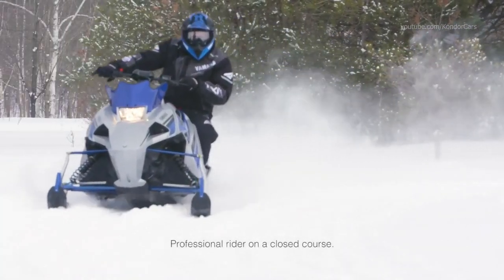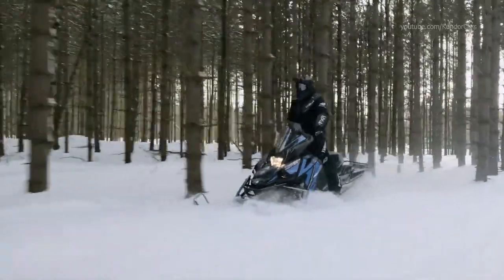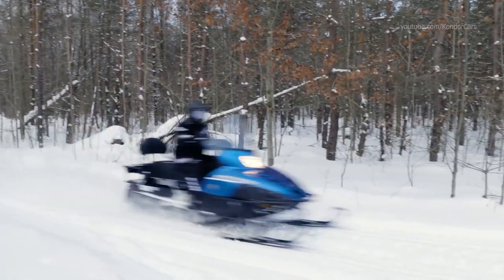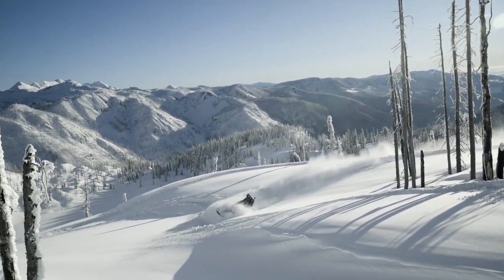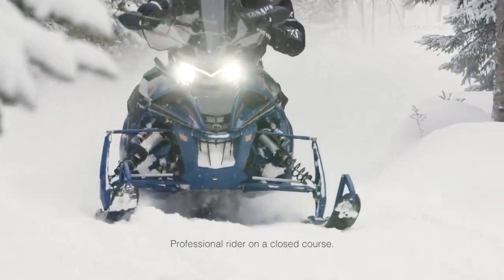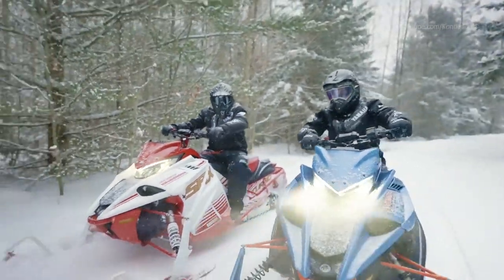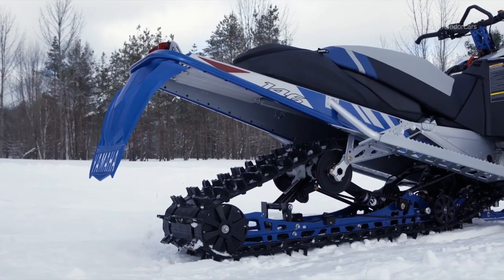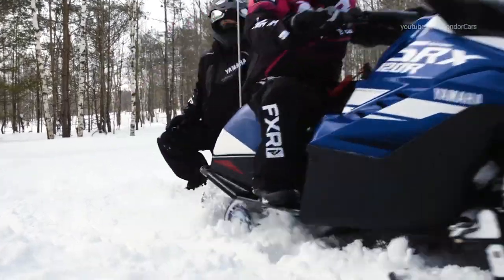2022 YAMAHA Snowmobile full line-up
Snowmobile full lineup 2022 YAMAHA , 2022 snowmobile line up
Yamaha Motor launches its 2022 collection for Europe: discover our game-changing new machines, as well as fresh new designs, colour options and features.

Let us take your breath away - the Sidewinder SRX LE is ready to defend it’s title as the world’s fastest production snowmobile!
Hold on for the ride of your life on the world's fastest production snowmobile. This powerful machine will make you the envy of the trail with Yamaha’s cutting-edge Genesis Turbo 4-stroke engine. Able to deliver an unmatched adrenaline rush with all the power, torque, and pulling power you could imagine at any altitude, this machine will revolutionize the way you ride.

While the Sidewinder SRX LE is an obvious choice for the thrill of power and peace-of-mind reliability, it also offers all the features that make riding the SRX a joy, regardless of the conditions. Experience efficient shifting and an instant throttle response with no ‘turbo lag’ to smooth your ride and a swank suspension set-up that’s built to tackle any trail or track, however demanding. And the aggressive looking design and new sporty “retro” red, white and gold paint job make it look as powerful as it is.

Key exciting features of the new Sidewinder SRX LE

Genesis® ‘180hp-class’ 4-stroke 998cc 3-cylinder engine
Yamaha's unique turbo system
ARCS front suspension with FOX 1.5 ZERO iQS shocks
Yamaha Stryke single keel skis
Coupled Torsion Rear Suspension with rear 2.0 ZERO iQS shock
Low-drag Camso 1” Ripsaw track
Extrovert drive sprockets for secure grip on track
Retro-style SRX signature colour scheme and graphics
Continuing a tradition of excellence: the Mountain Max LE 154 SL (Super Light)
Never concede to the mountain again with this new machine as your weapon for attacking deep snow and off-camber riding. The advanced suspension system and commanding fuel-injected engine of the latest Mountain Max LE 154 SL are shared with the ES model, but in a new, lightweight format that make riding across fresh powder a dream.

With no starter motor system or battery to haul around, this LE version is significantly lighter and features a shorter seat and fuel tank to aid rider agility. The industry-leading single beam skid frame and full 3-inch lugged track deliver unmatched handling ability erasing the need to worry while standing and giving the steeper terrain your all.

Key exciting features of the new Mountain MAX LE 154 SL

749cc EFI 2-stroke with digital CDI
Super-light version with a special short heat exchanger - Recoil start only means no battery or starter motor to haul around
Mountain Single Beam rear suspension
Premium Fox 1.5 Zero QS3 front & rear shock package with lock-out
154" x 3.0” Camso Power Claw track
Sleek, lightweight 36-inch SRV-M front suspension
Ultra-lightweight Mountain aluminium chassis
Wide, stable single-keel Yamaha Mountain skis
Features a shorter seat and fuel tank to aid rider agility
Discover the latest Transporter Lite 2UP
Our new and revised Transporter Lite 2UP offers all the key features of our touring-spec snowmobiles, but in a much lighter package. Dependable passenger overload springs adjust the suspension for both single and two-up riding.

The compact 2-stroke, single-cylinder engine generates impressive power for hauling – so you can effortlessly keep up the pace on the trail, while its long 146” track excels in soft snow, easily bridging the gaps on a rough trail. The outcome? A more comfortable ride.

Key exciting features of the new Transporter lite 2UP

397cc single-cylinder 2-stroke engine with EFI
2-Up Driver & Passenger seating with additional leaf springs
146" suspension with new straight rail profile
Lightweight 40” SRV front suspension
146 x 1.6 Cobra track
Wide Yamaha Mountain skis with single keel
Large 44-litre fuel tank for longer trips carrying two
The adventure continues – Yamaha’s full 2022 snowmobile line-up
In addition to our exciting new thrill providing machines the 2022 line-up has even more to discover including the new Crossover Sidewinder X-TX SE to help you get off-trail faster with the power and torque you need at any altitude and the new Trail option the Sidewinder L-TX LE featuring Kashima coated shocks in the front and rear and the deluxe FOX QS3 Shock package for the front, centre and rear. The new colors and graphics of the line-ups guarantee up-to-date and fresh look and feel on the snow.

0:00  1
0:33  2
1:11  3
1:54  4
2:23  5
2:56  6
3:26  7
3:56  8
4:29  9
5:03  10
5:56  11
7:16  12
7:41  13
8:12  14
8:59  15
9:40  16
10:33  17
11:14  18
12:10  19
12:49  20
13:11  21
13:36 photo series
15:46 studio shots